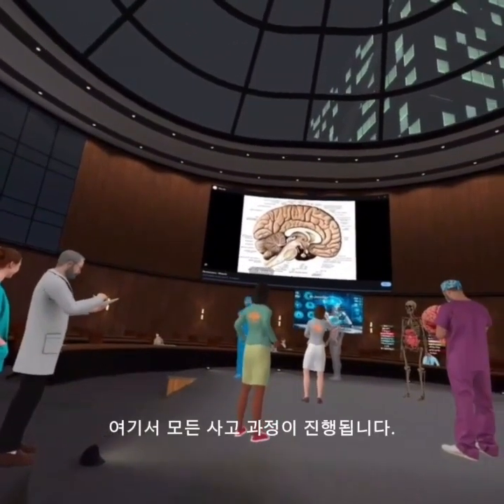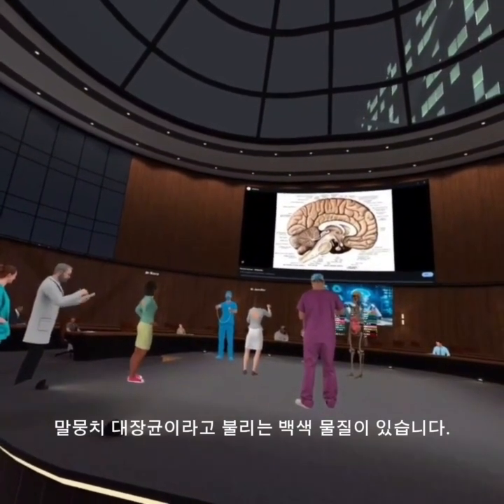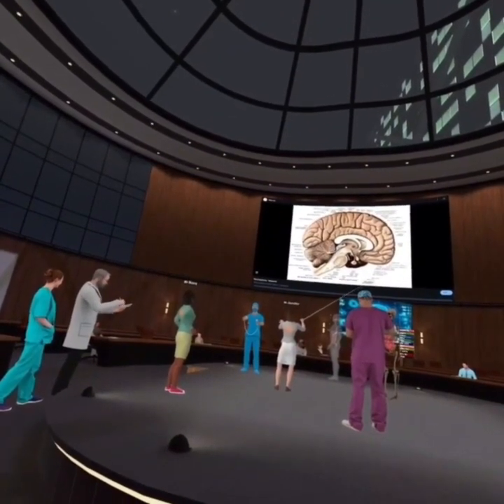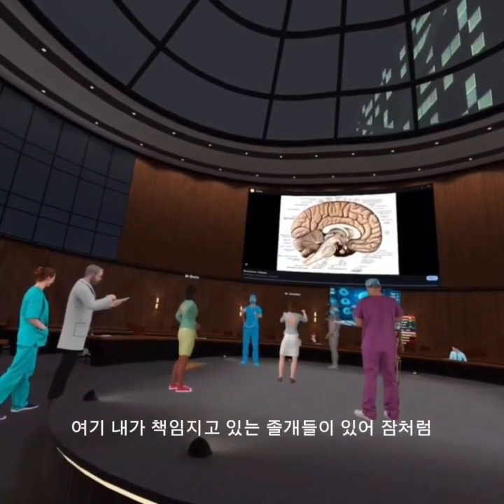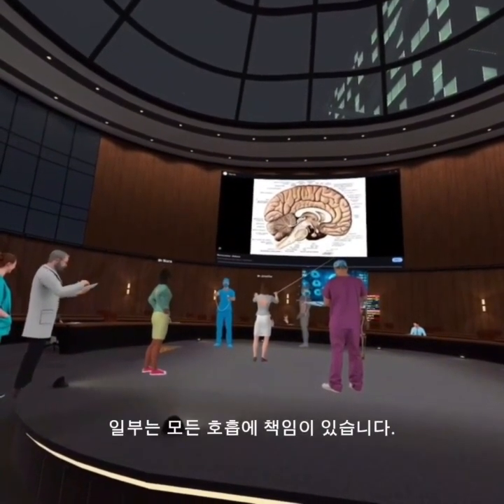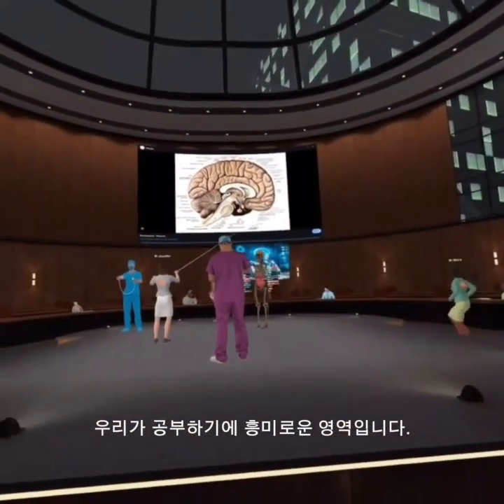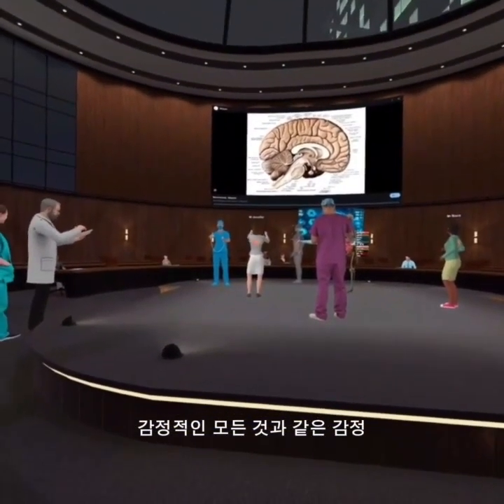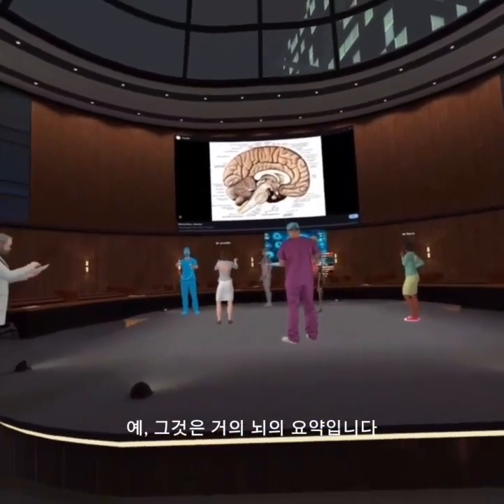의료 컨텐츠 .뇌과학 세미나 준비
자폐가 있는 뇌와 일반 적인 뇌의 비교를 위해 준비하는 과정